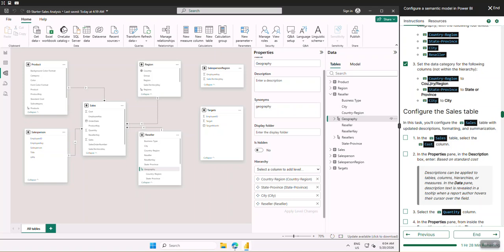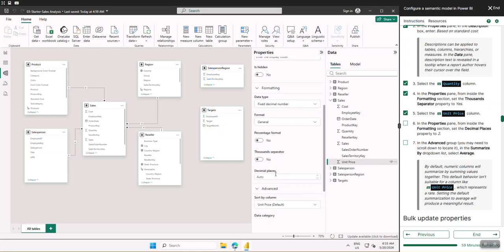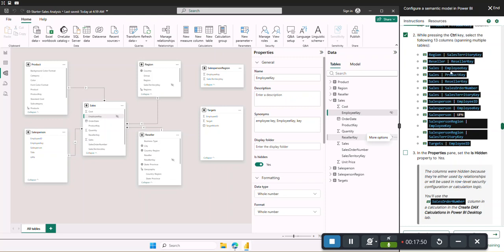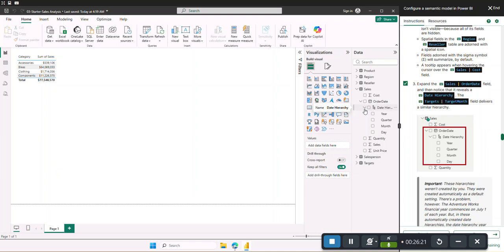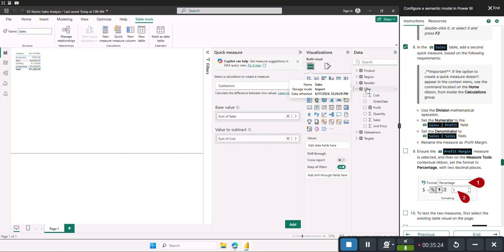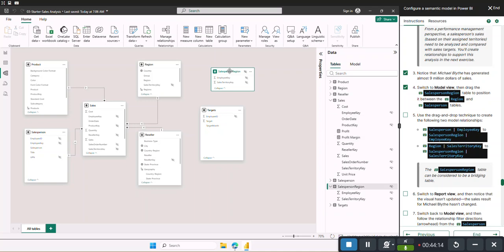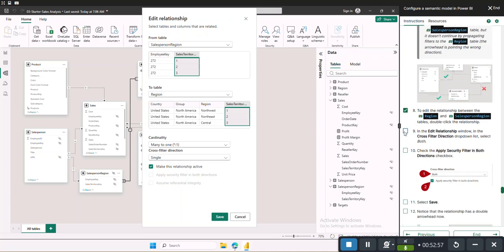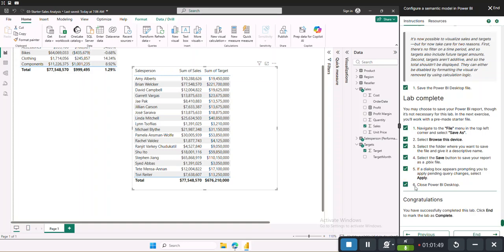Configure a semantic model in Power BI